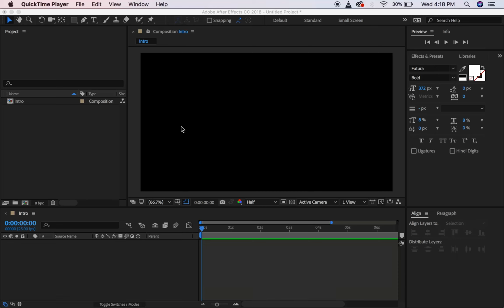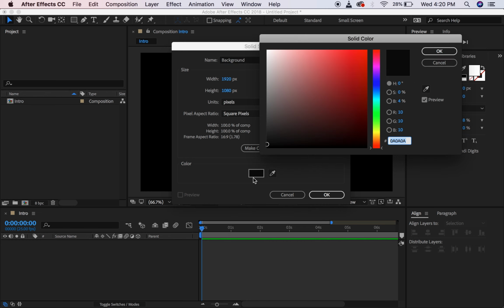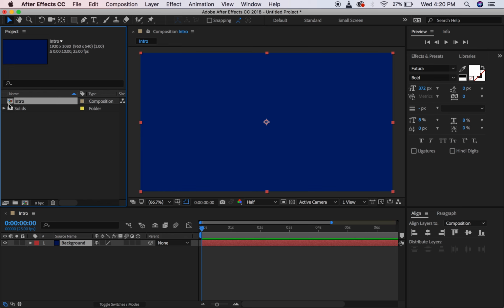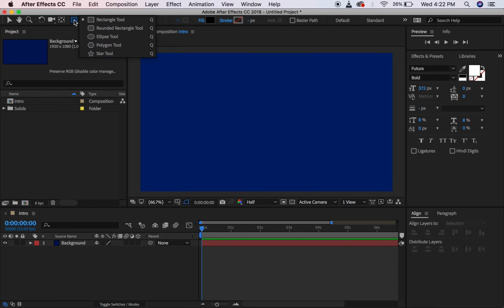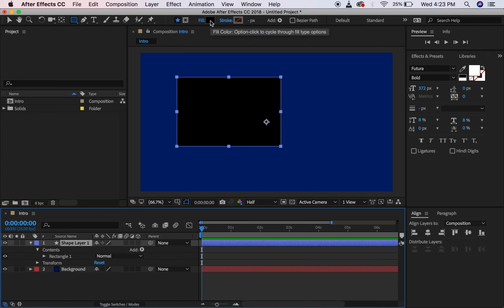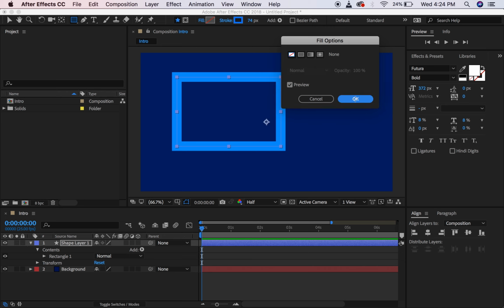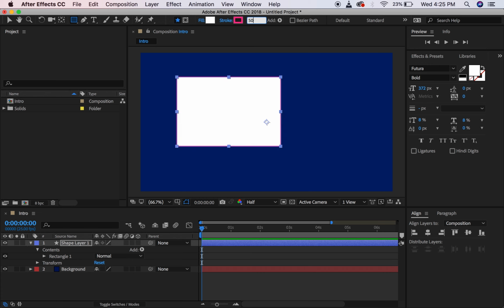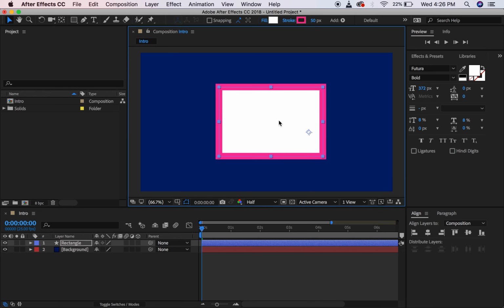06 Learn Adobe After Effects 2025 - Drawing Shapes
You will learn how to draw any kind of shapes in Adobe After Effects